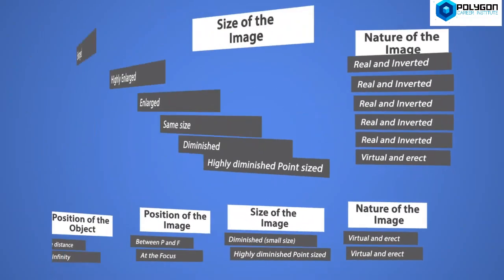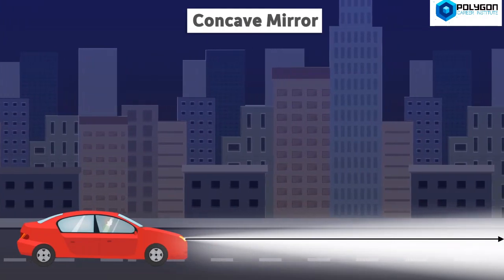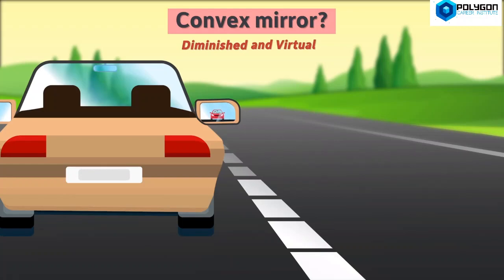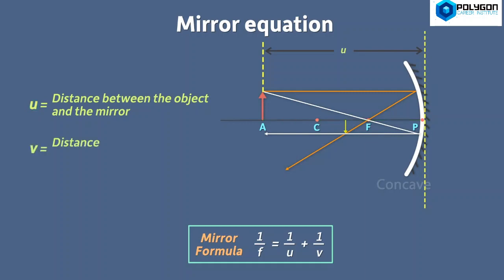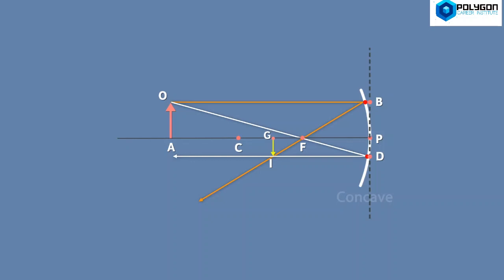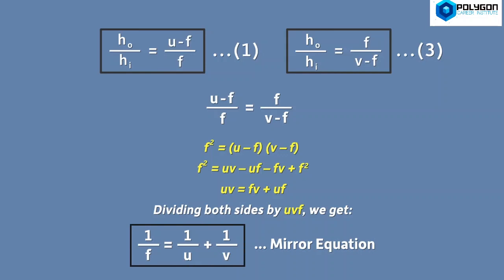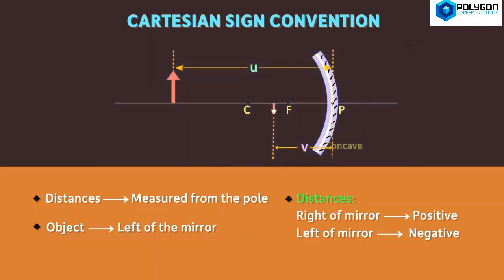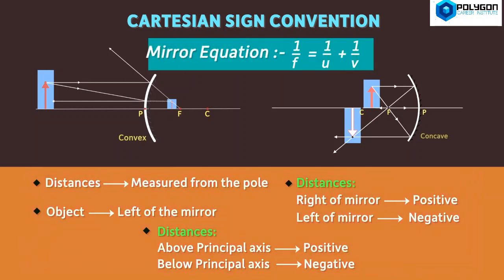Class-5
SCIENCE, MATHEMATICS , ENGLISH & MENTAL ABILITY
with ANIMATION  Videos, Concepts ,Study Material, NCERT Solutions, AI Based Practice & Test
polygoncareerinstitute polygon career institute cbse rbse ncert p ci jaipur pankajdudi ..